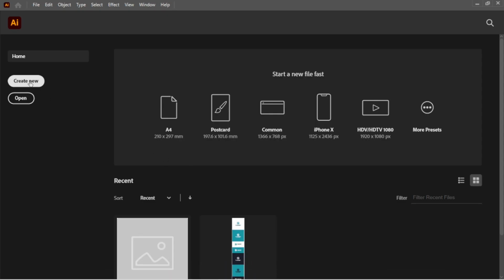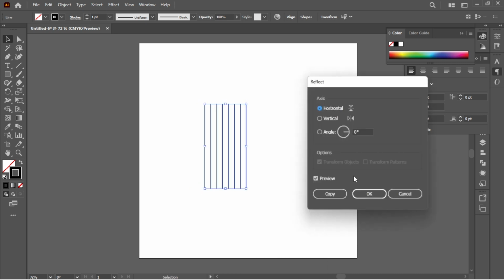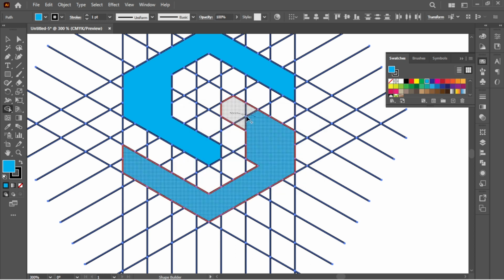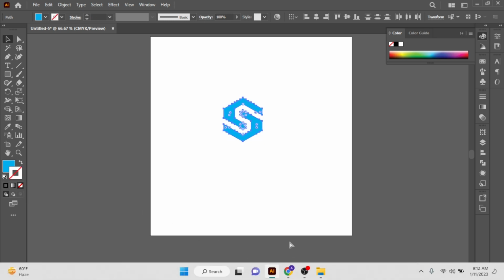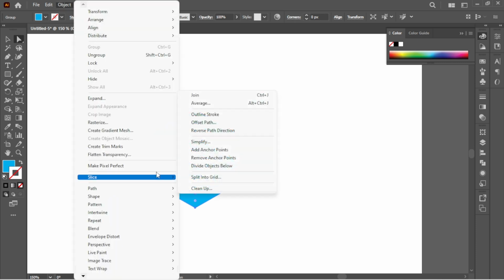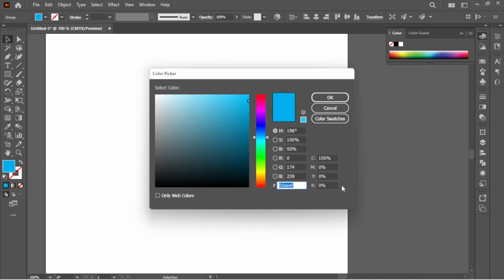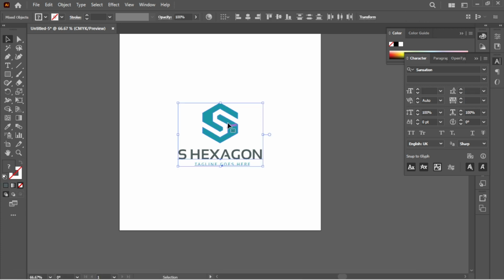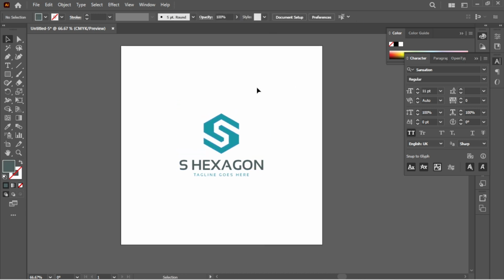How To Design A Polygon Logo For Graphicriver | Adobe Illustrator Tutorials | GFXCity